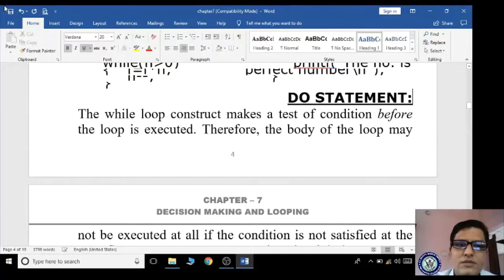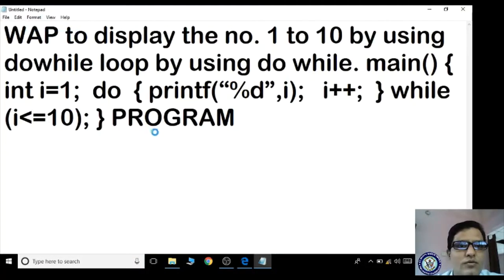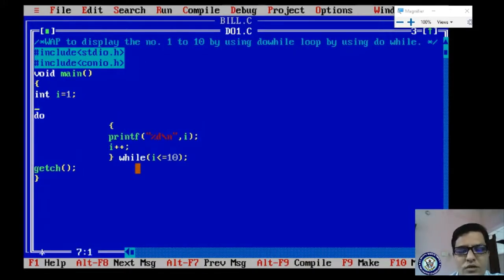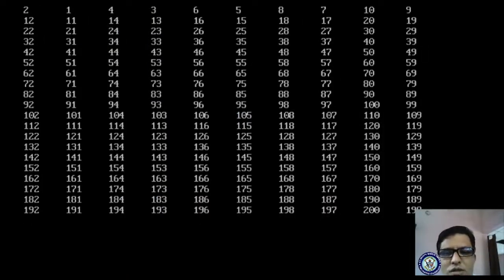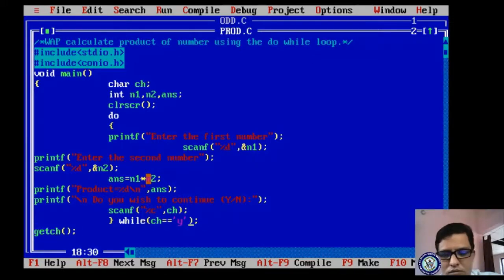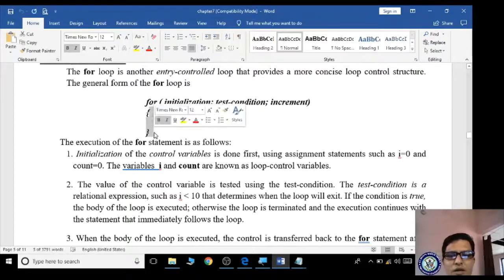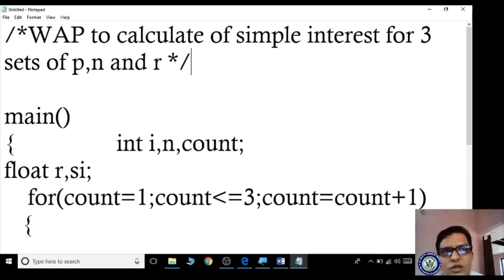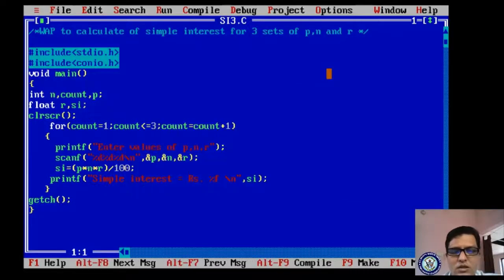C18 ISEM BCA C PROGRAM